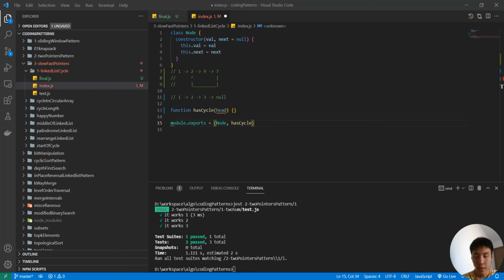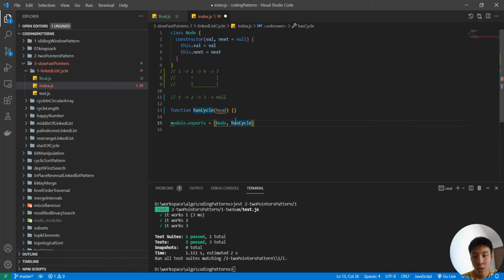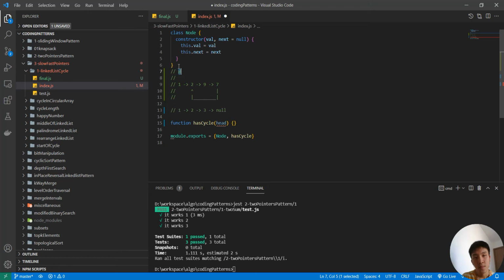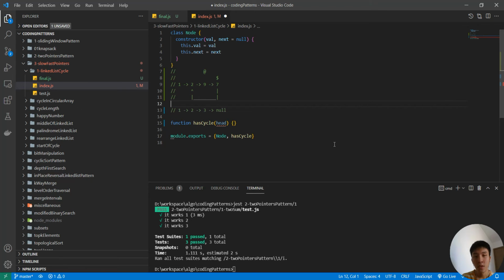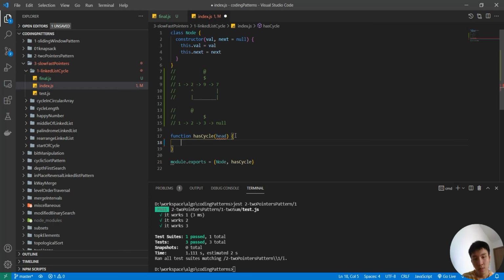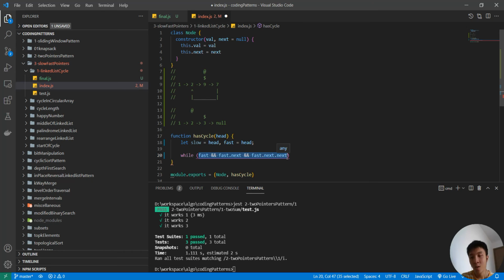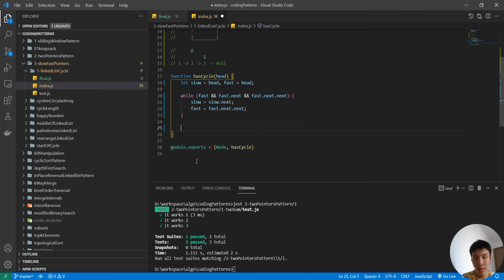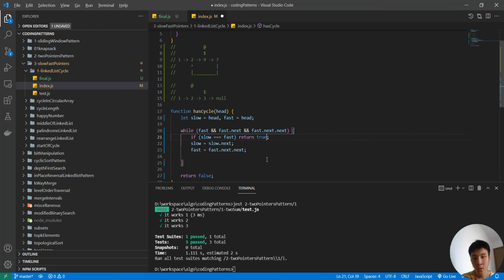Slow Fast Pointers 1: Circular LinkedList